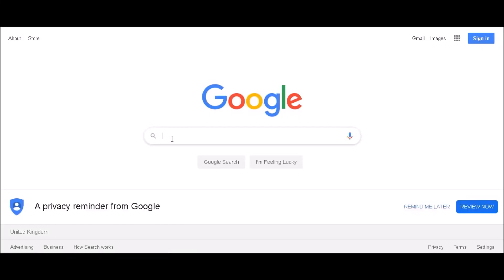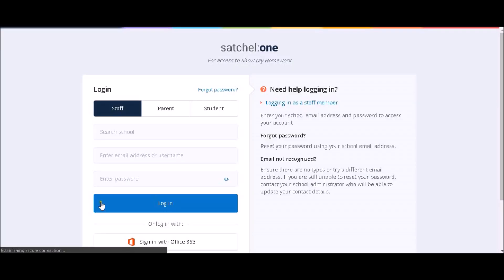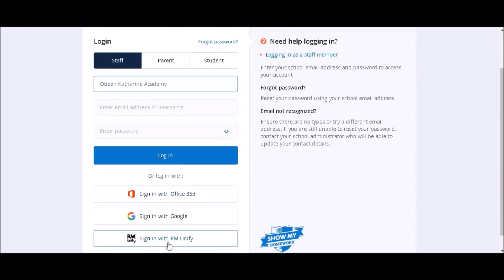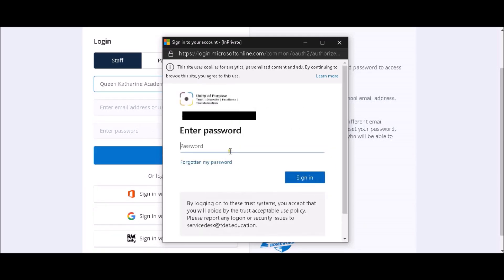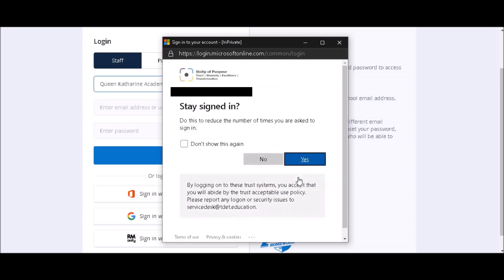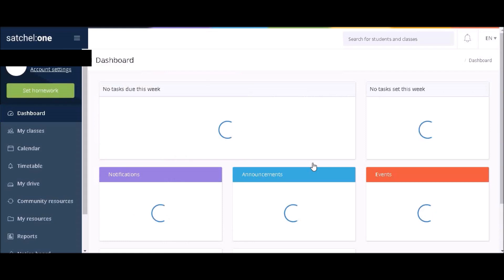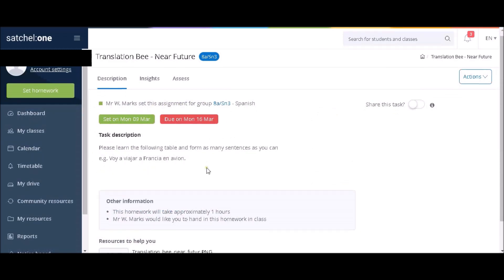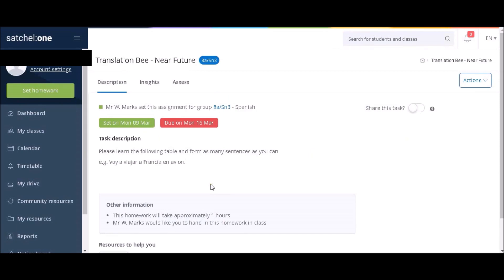How to Log in to Show My Homework on a Computer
This video shows you how to log in to Show My Homework on a computer